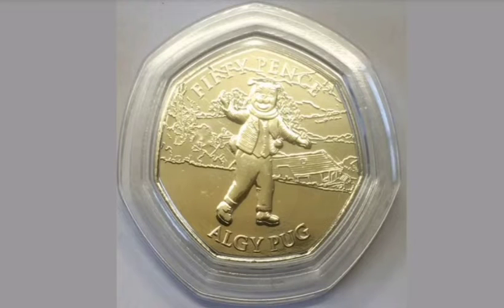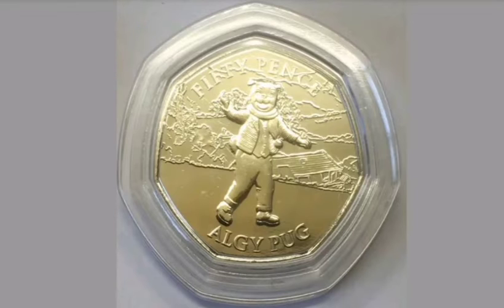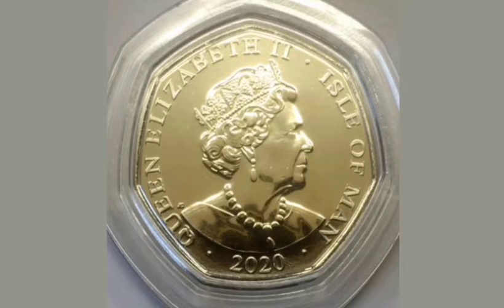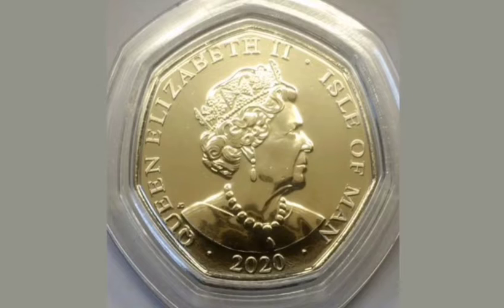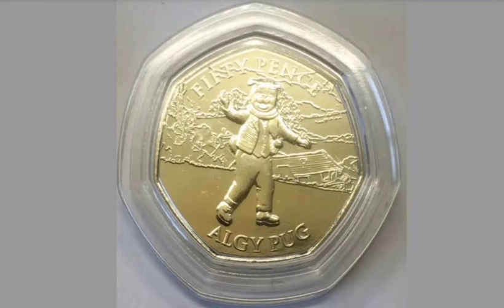ALGY PUG 2020 50p Coin REVIEW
2020 ALGY PUG Fifty Pence 50p Coin REVIEW. Isle of man ALGY PUG 2020 FIFTY PENCE Coin part of the 2020 RUPERT BEAR 50p Coin set.